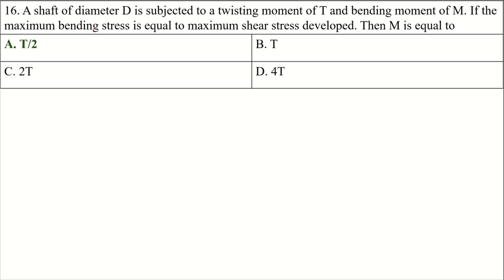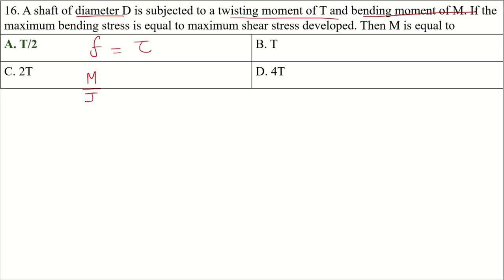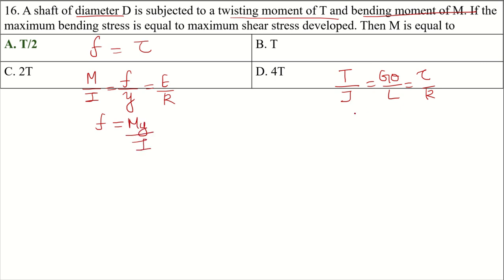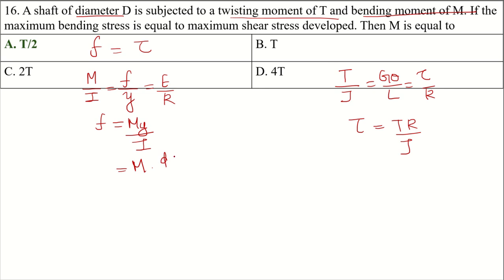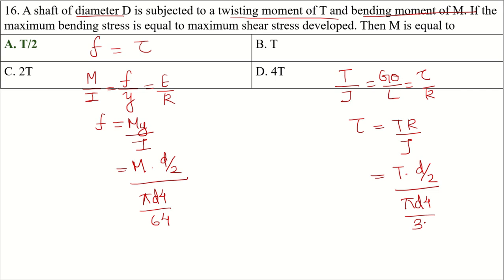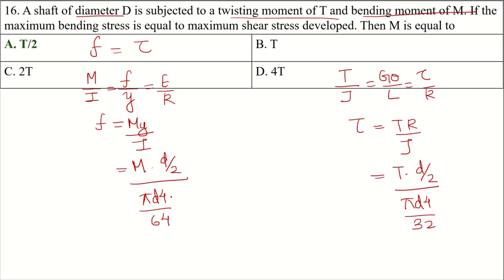JE_civil_MCQ_bending stress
A shaft of diameter D is subjected to a twisting moment of T and bending moment of M. If the maximum bending stress is equal to maximum shear stress developed. Then M is equal to